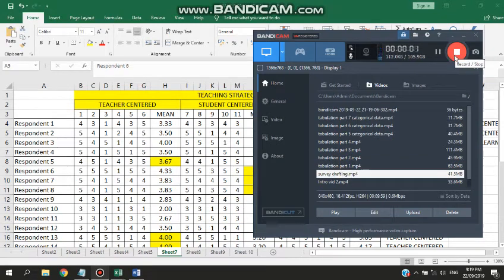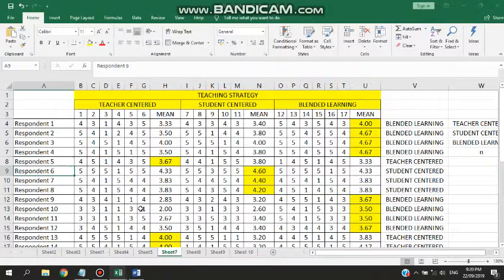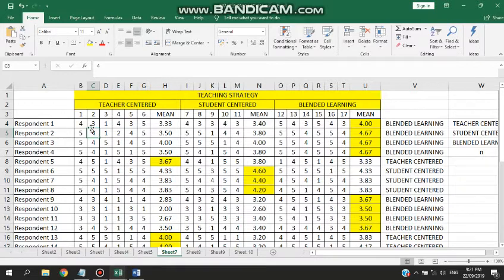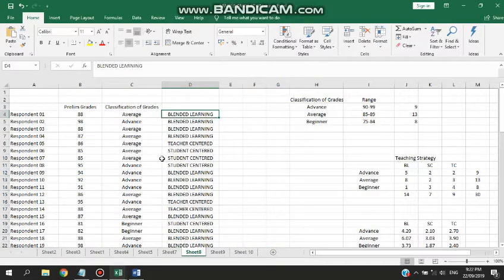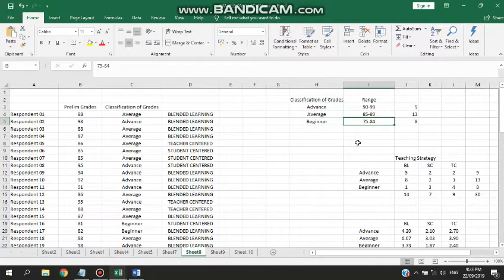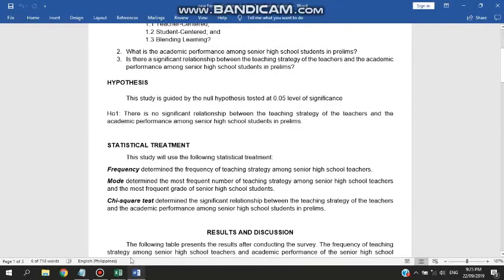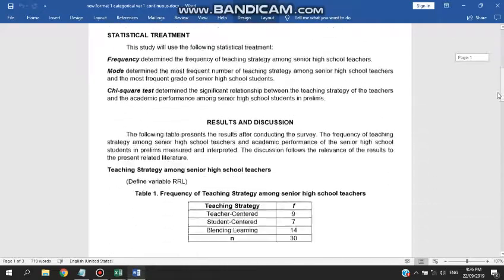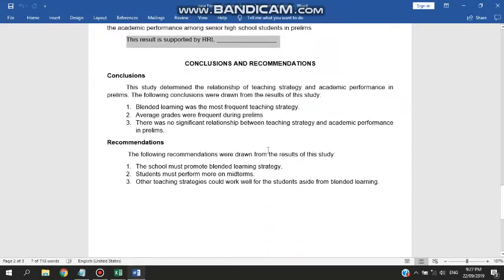Research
Courtesy to Sir Nikho